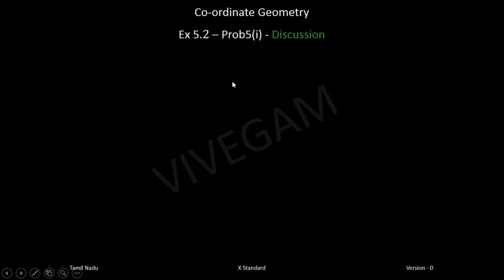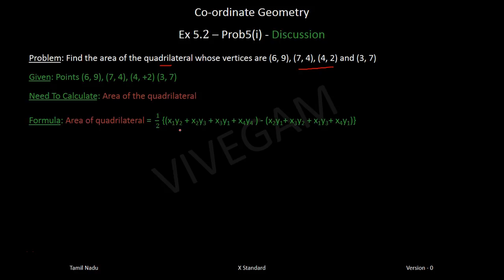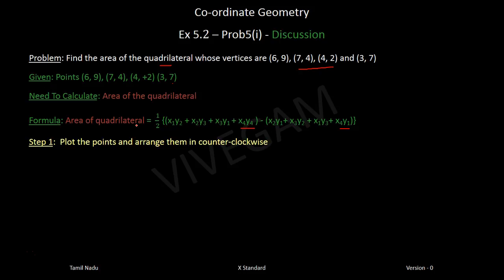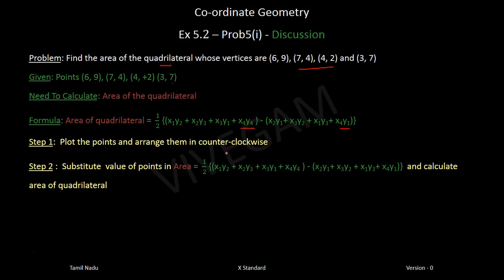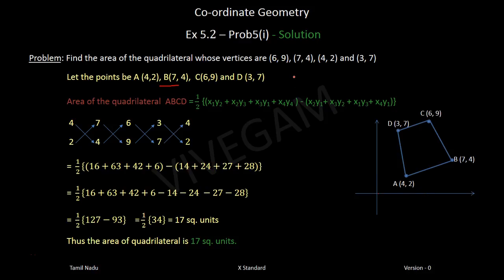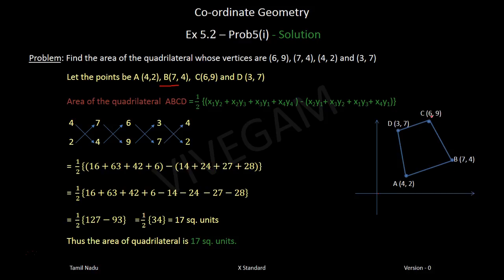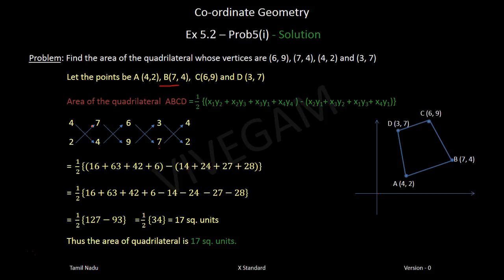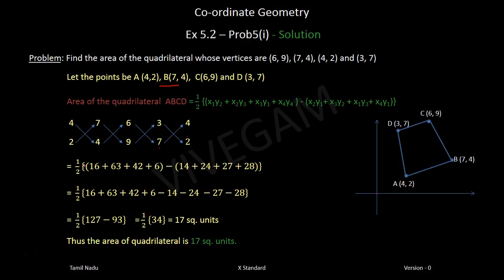5 2 5i